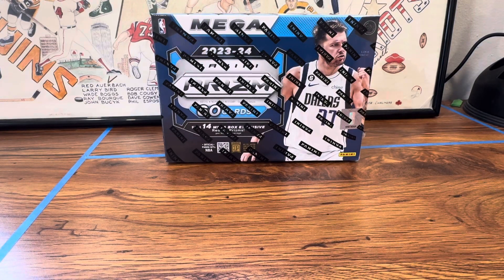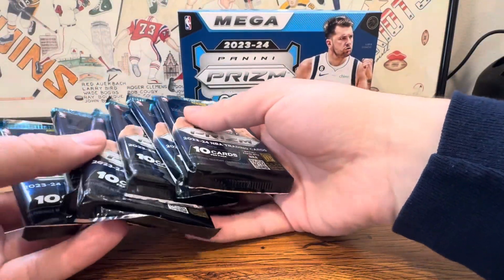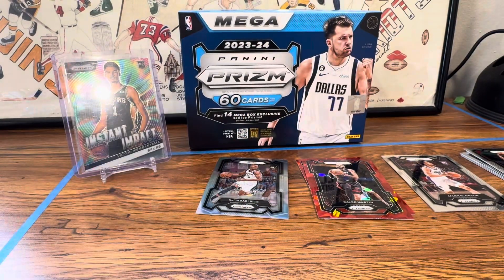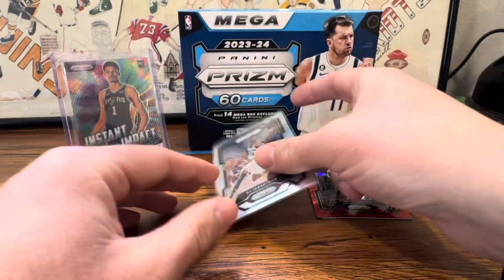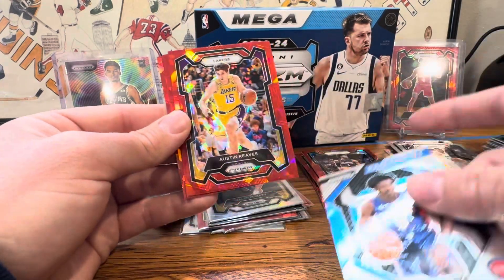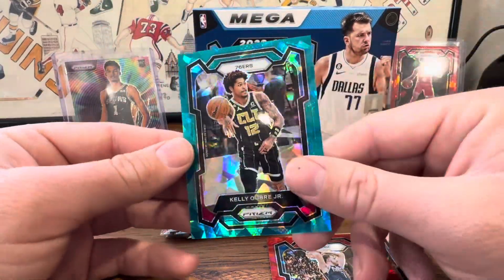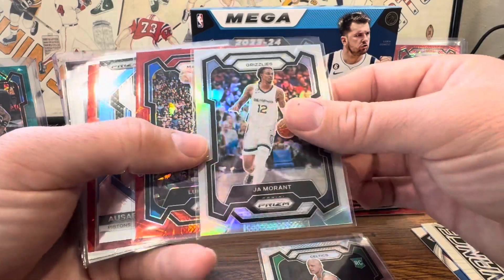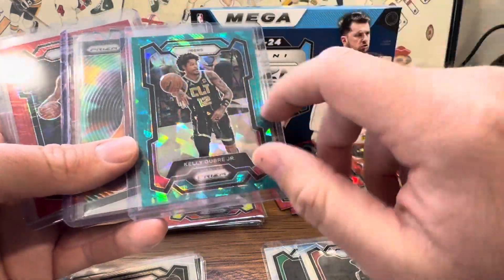2023-24 Prizm Basketball Target Mega TEAL ICE IS NICE ❄️❄️❄️